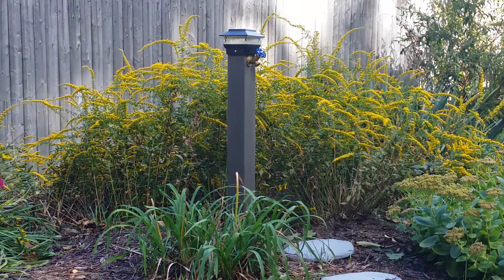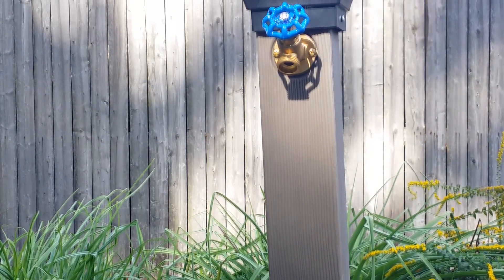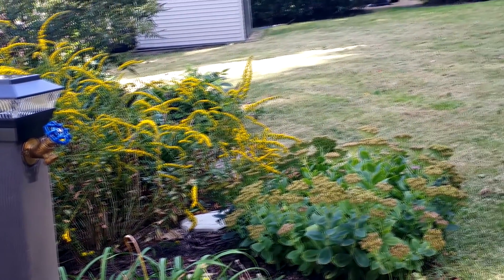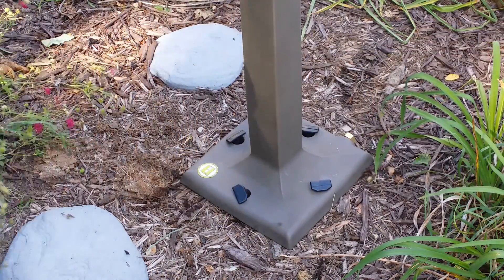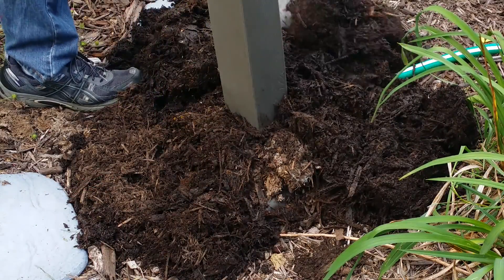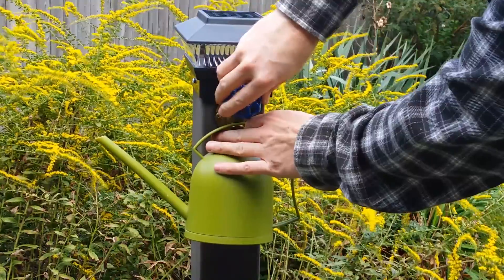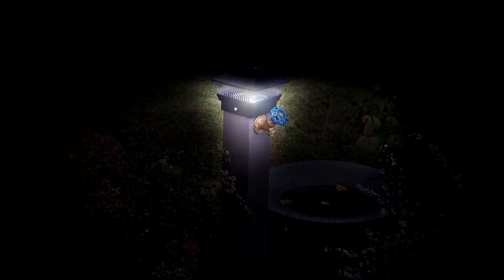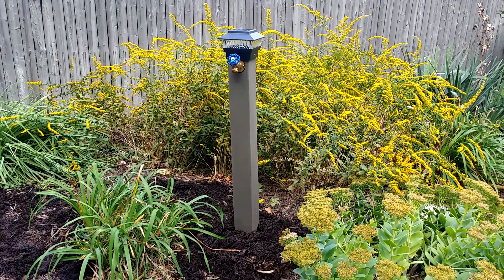Oasis Timber with LED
The Oasis Timber with LED takes all the great features of the original Timber and adds a LED solar light to the mix.  Not all plants are conveniently located next to the house and the Oasis Timber is great for expanding that watering need to remote or hard-to-reach locations around the yard.  The Timber can be placed anywhere and rooted using the included stakes.  Attach a hose that's linked directly to the house tap and bury.  Now, you can have water at a far away garden or on the other side of delicate flower beds without having to drag hoses back and forth.  The solar/battery powered LED light adds a little decorative illumination to your landscape at night.